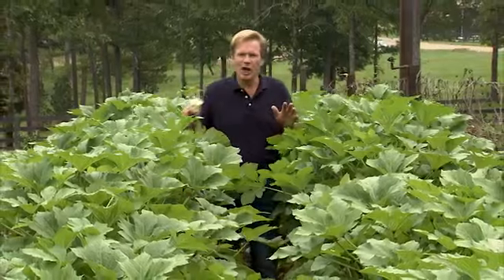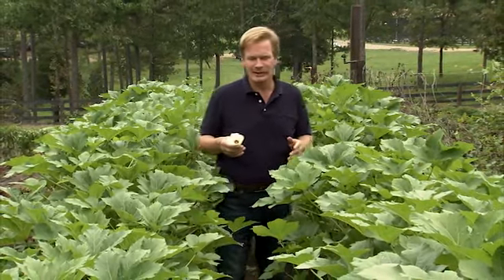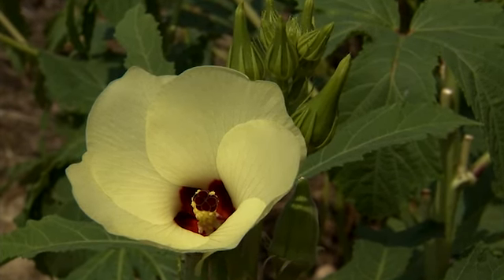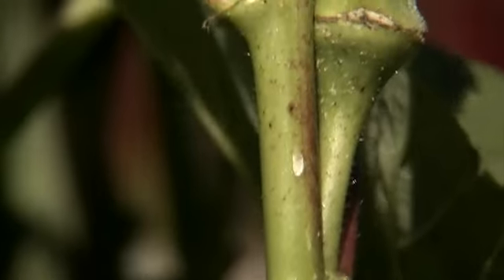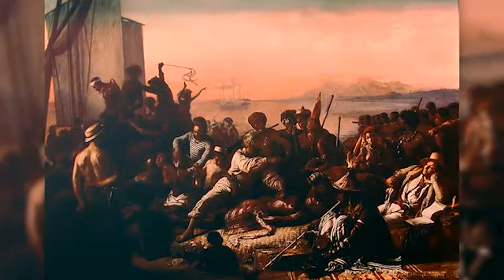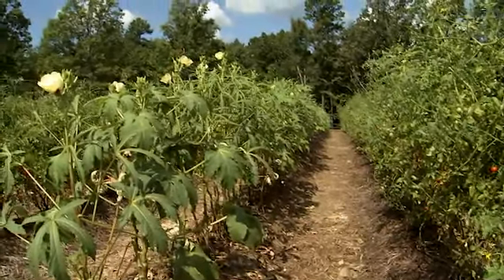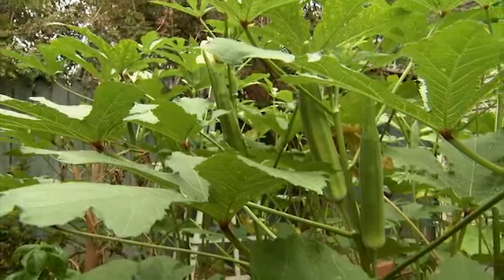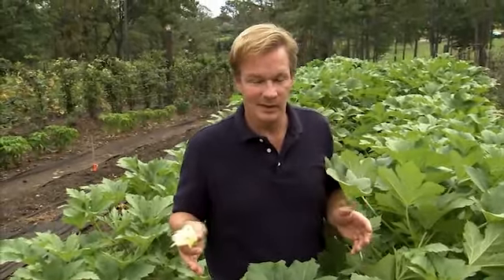Growing Okra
Okra is a Southern favorite that loves the heat. Learn how to grow and harvest okra in this video.